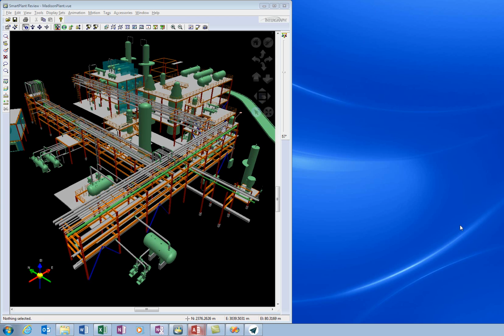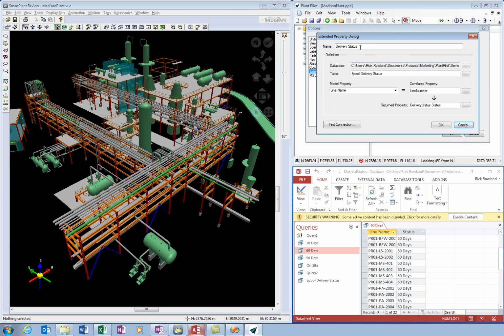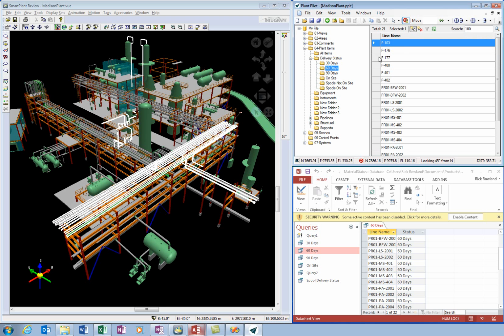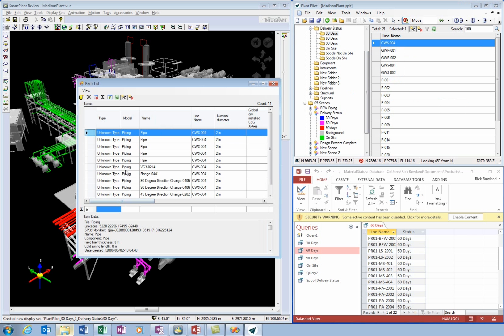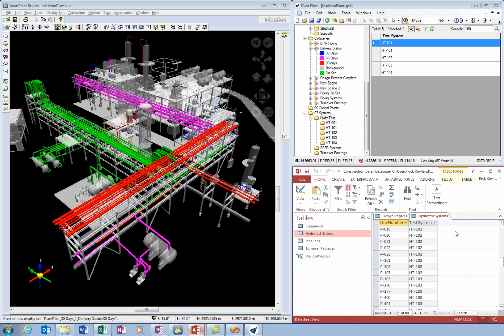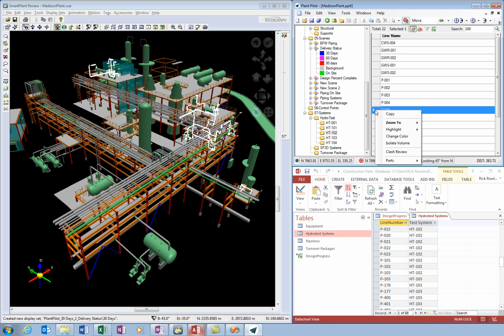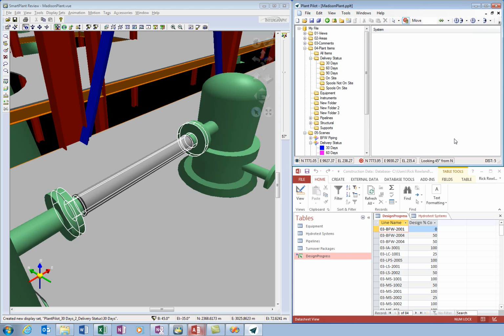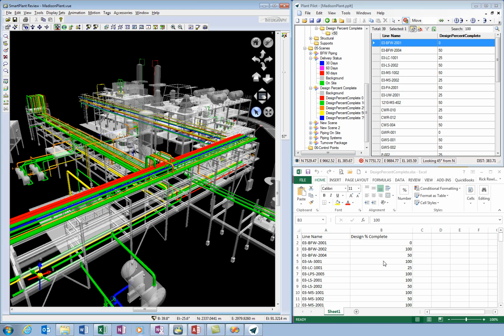08 - Plant Pilot - External Data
Plant Pilot can use data from external data sources, just as if the data existed in the 3D model. Setup is quick and easy!